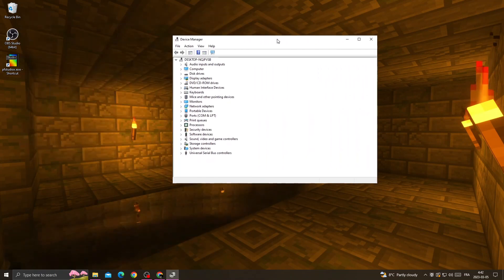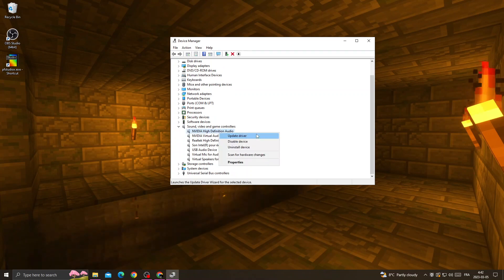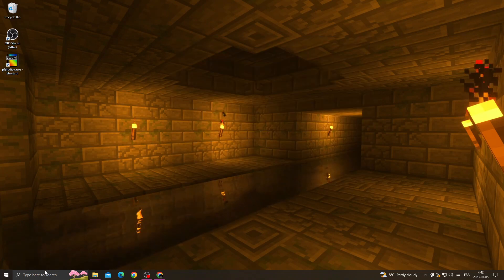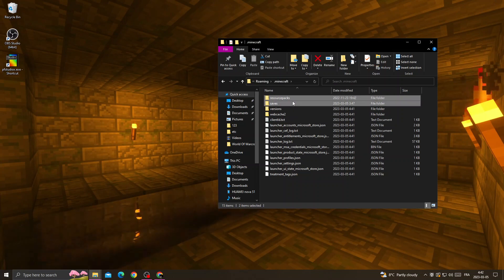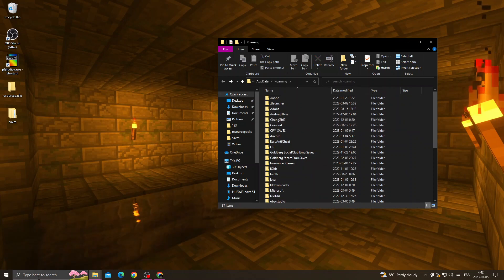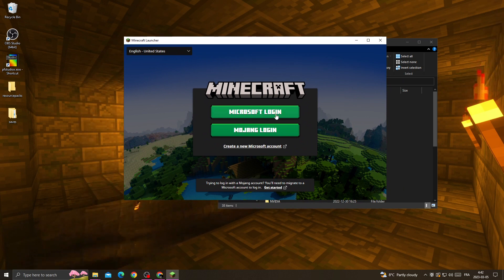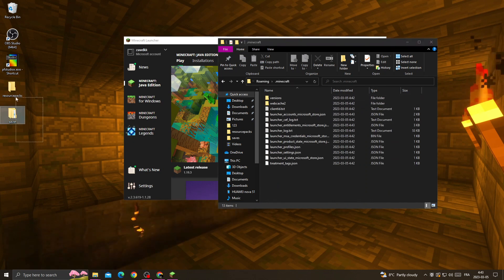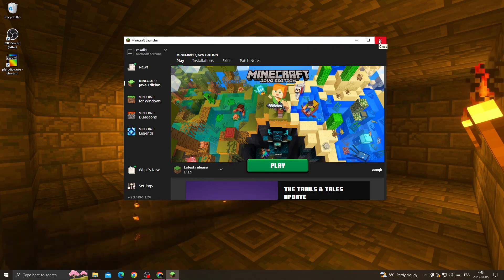How To Fix Minecraft No Audio bug Problem in Windows 11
in this video we discuss :